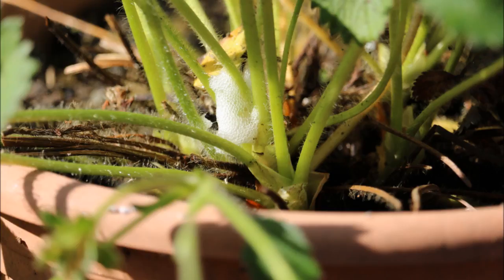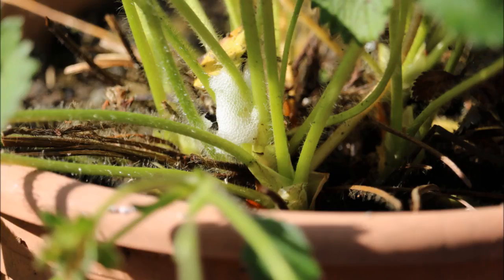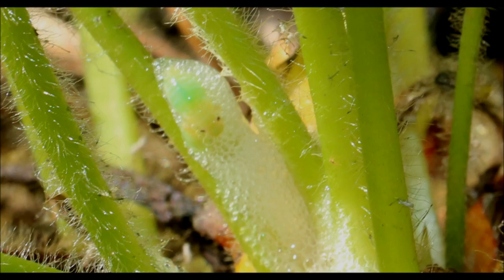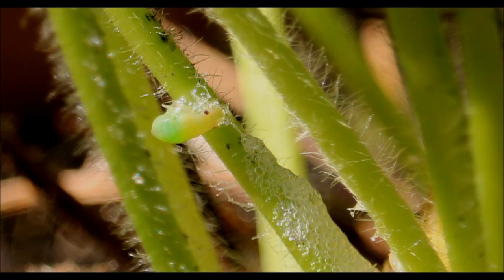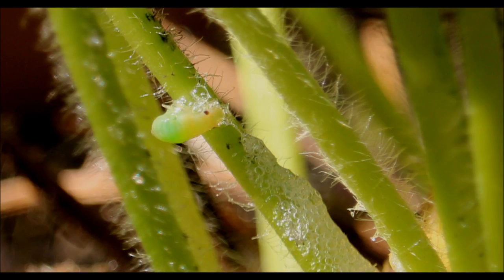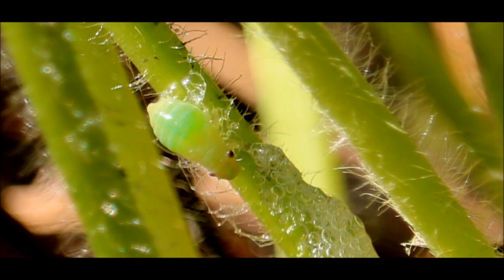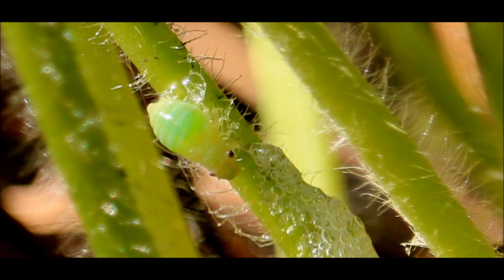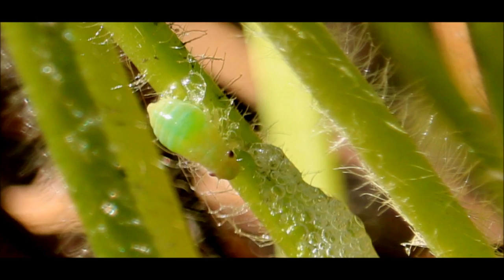What is Cuckoo Spit?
Ever wandered what those white bubbles are on your plants? Well find out here as I investigate.